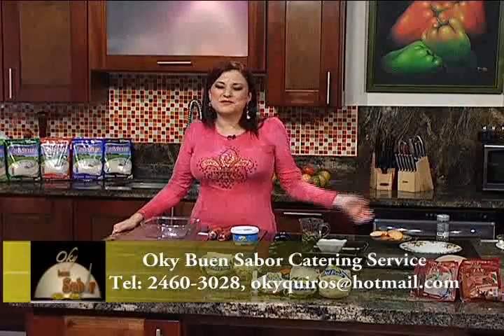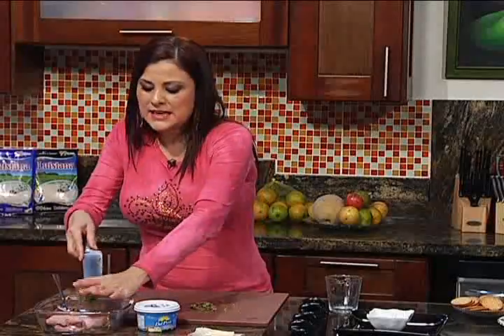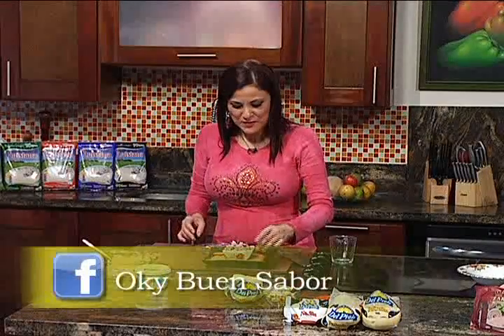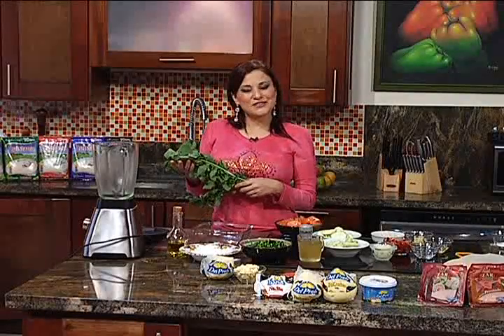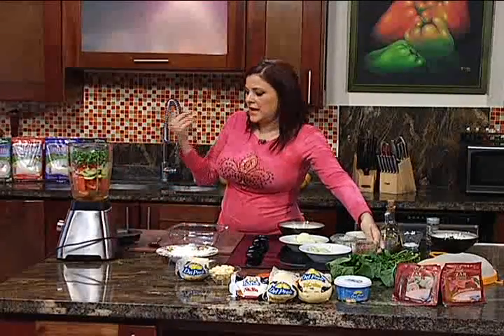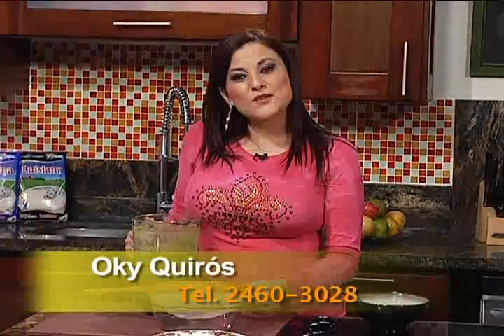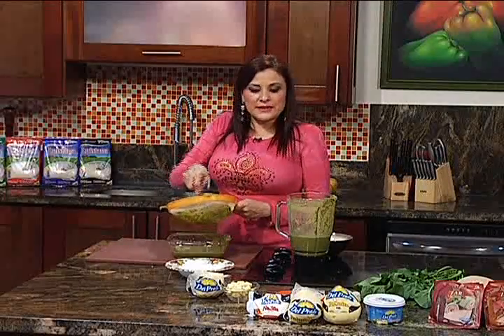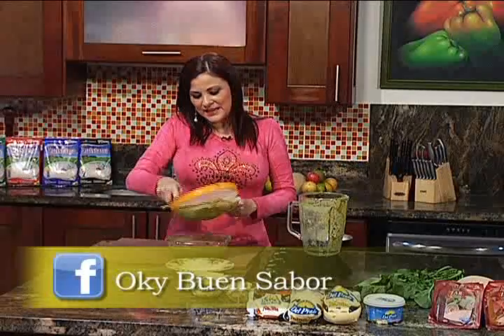Paté arregladito Zar San Rafael y Gazpacho de tomate y rúcula Parte 1